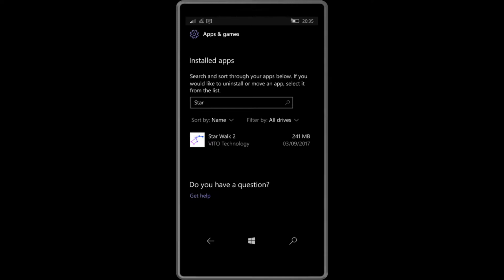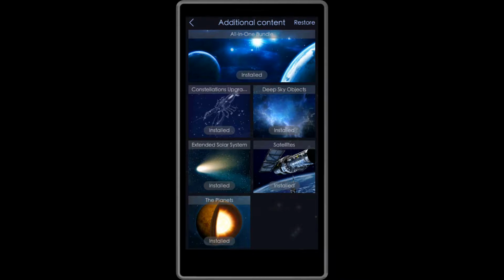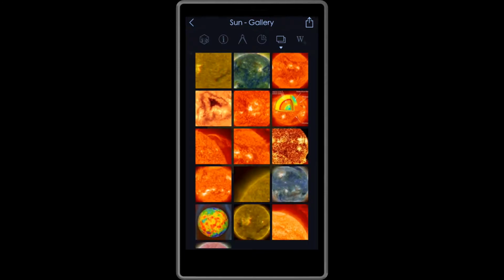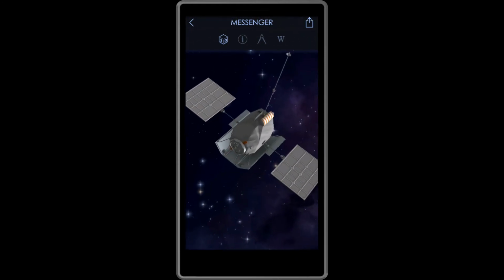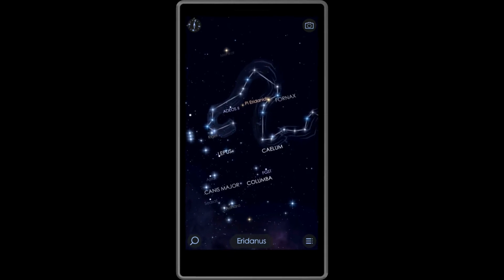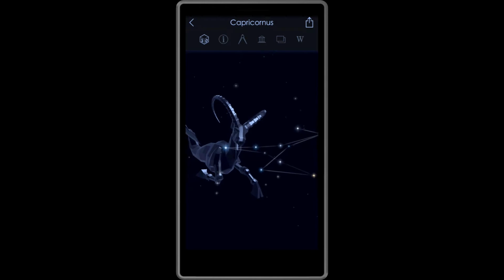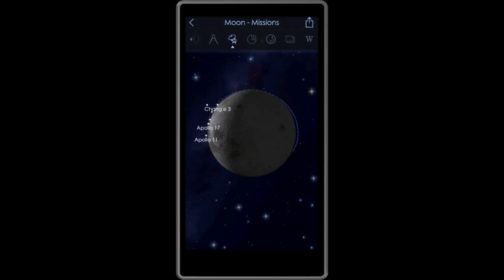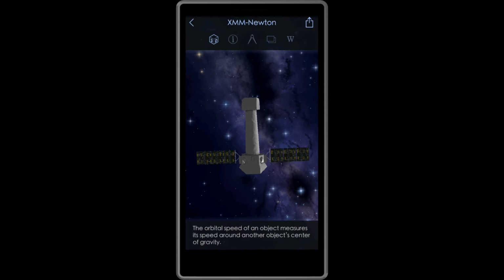WMF - Windows 10 Mobile App Review - Star Walk 2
For my first Windows 10 Mobile app review I look at Star Walk 2 a great little UWP app from Vito Technology that lets you wander around the stars.